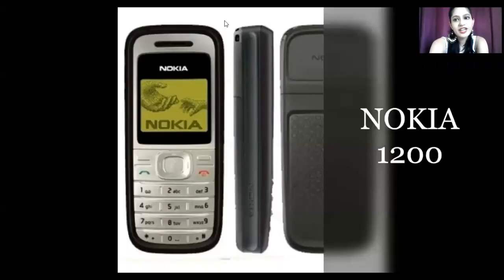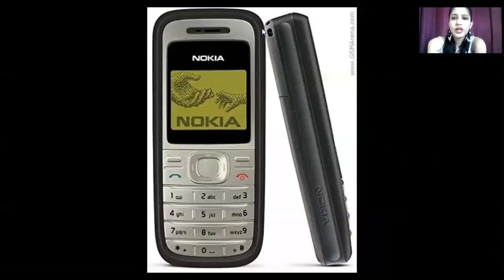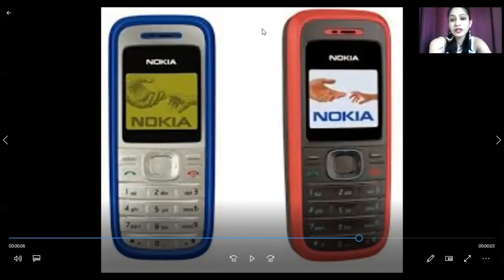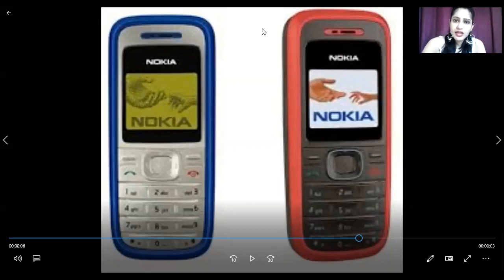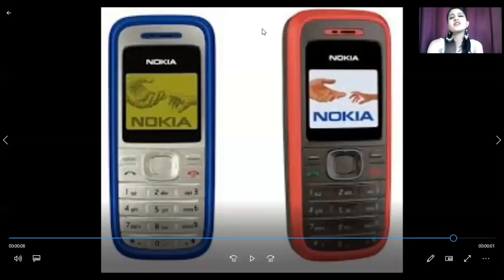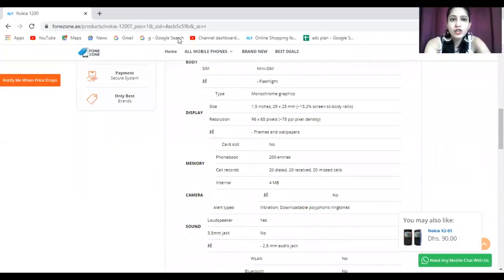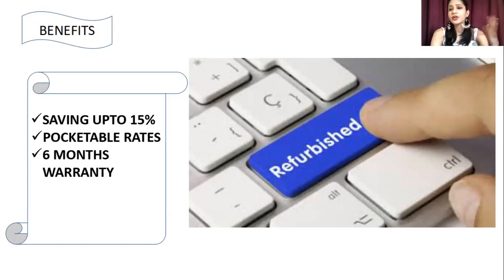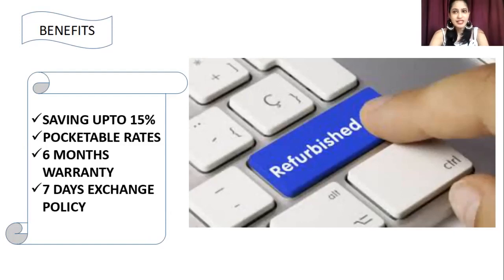Nokia 1200|| Specification|| Look|| Review